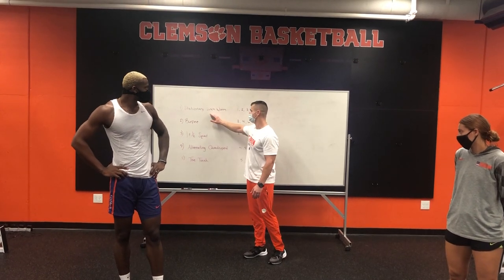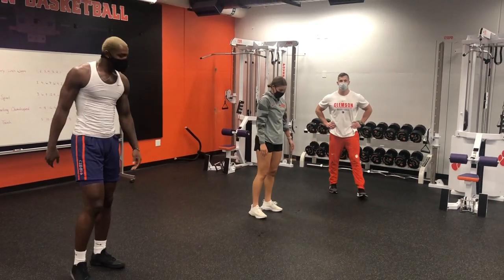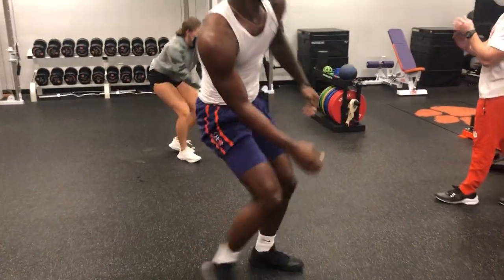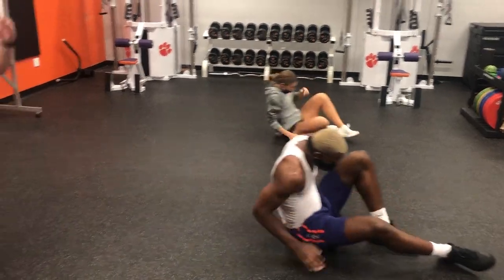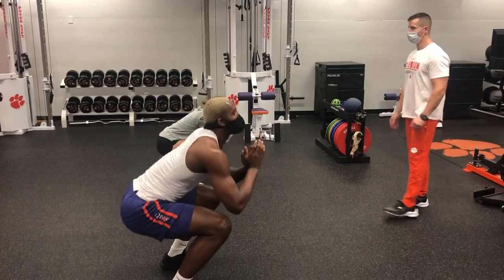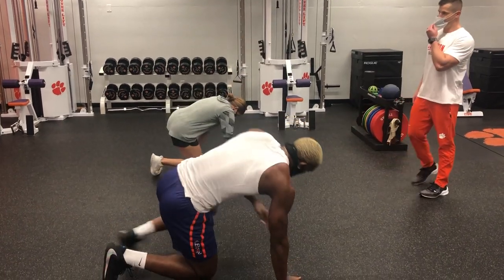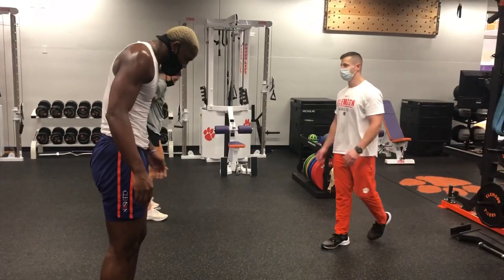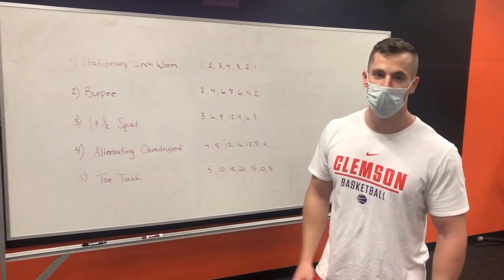15 Minute HIIT Workout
Certified instructors and guest athletes will be performing high intensity interval training (HIIT) workouts. These workouts combine intense anaerobic exercise (such as plyometrics, burpees and squats) with less intensive exercises.

Please note: As with other exercise programs, when joining the virtual program, you should check with your doctor before beginning any fitness program. If you experience any pain or discomfort, stop immediately and consult your doctor.